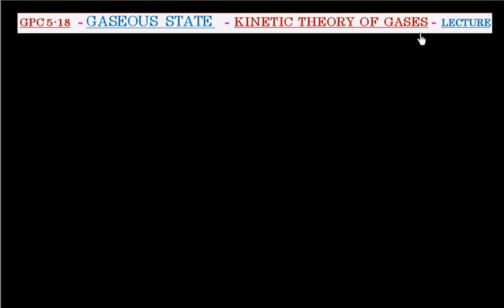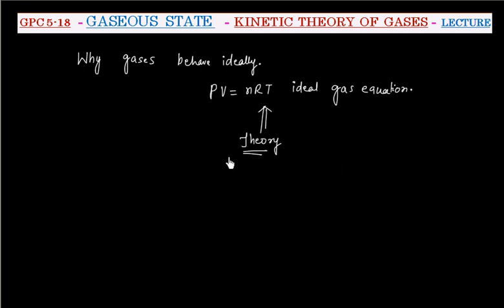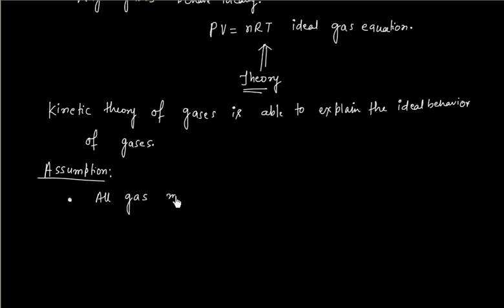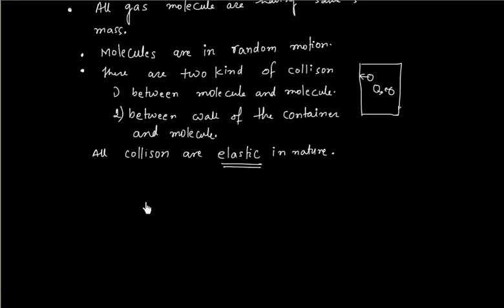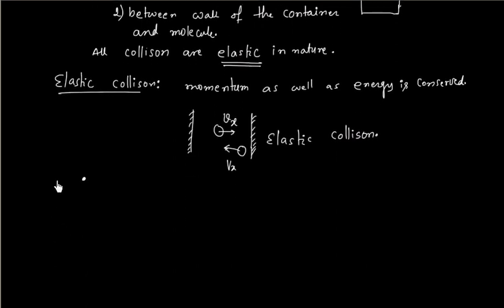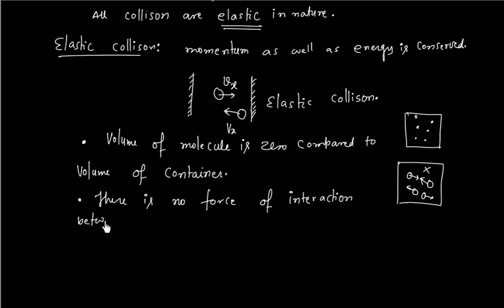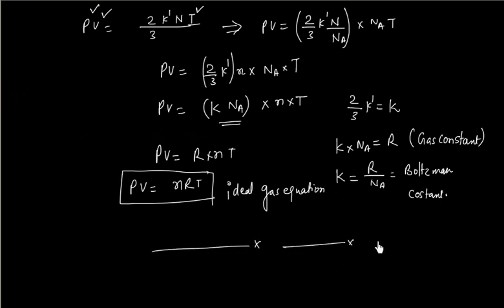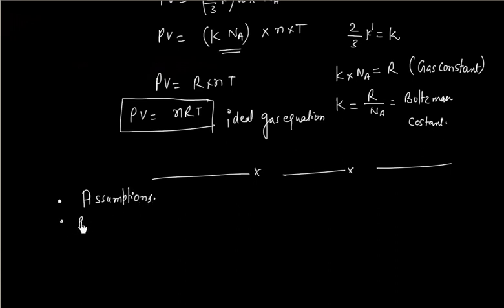Expression for Pressure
Expression for
Pressure